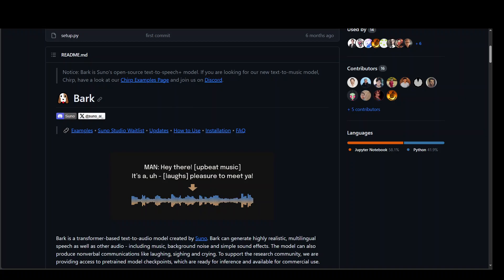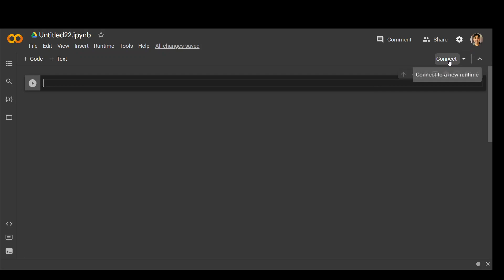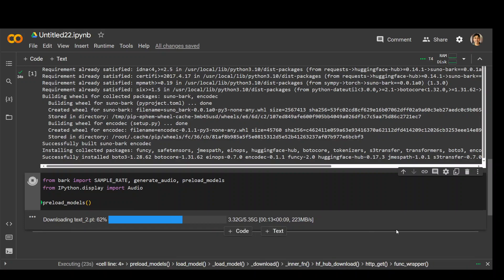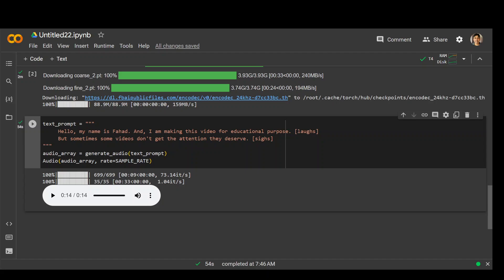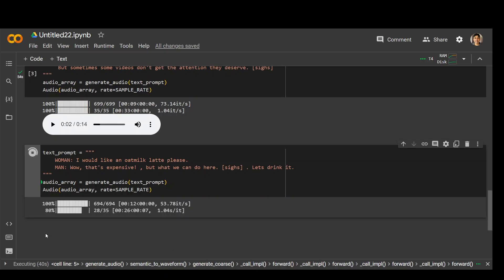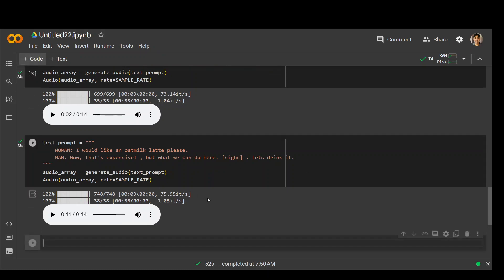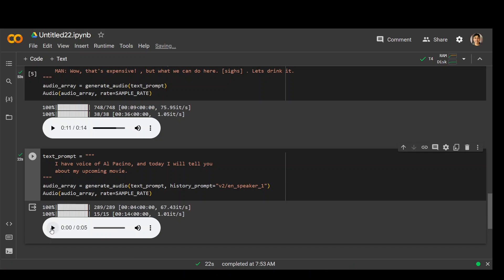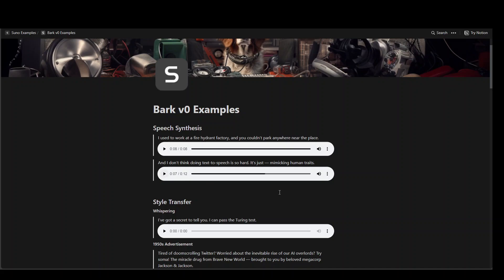Bark LLM to Produce Laugh, Cry, Sigh, Music, Audio Locally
This video shows how to install Bark model locally. Bark is a transformer-based text-to-audio model created by Suno. Bark can generate highly realistic, multilingual speech as well as other audio - including music, background noise and simple sound effects. The model can also produce nonverbal communications like laughing, sighing and crying.